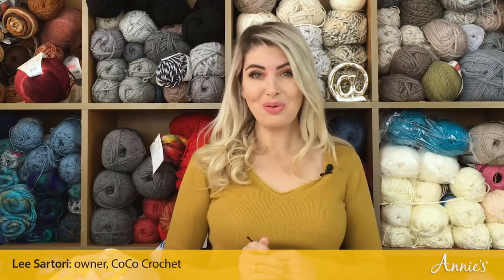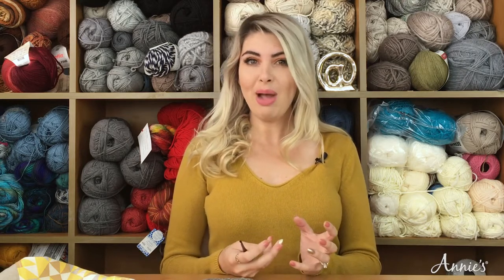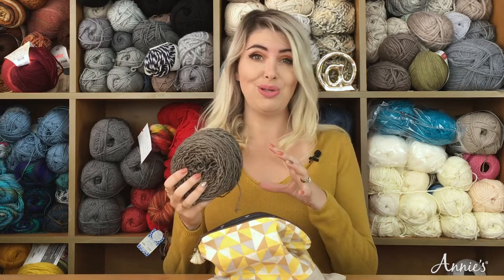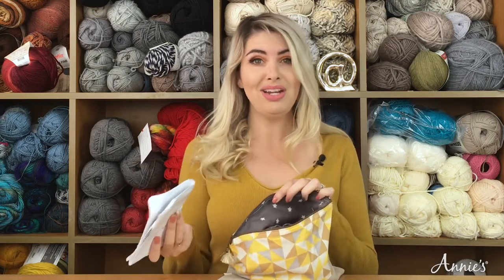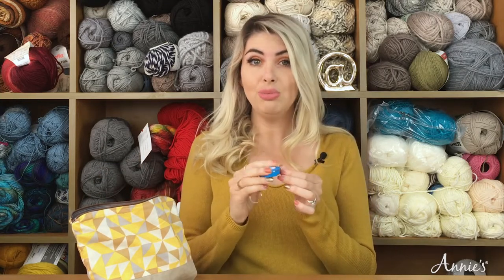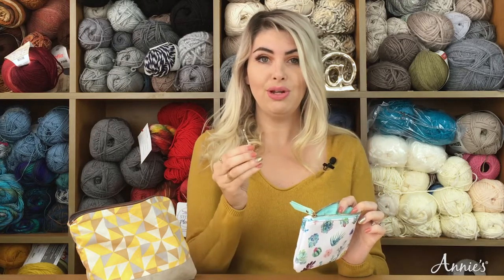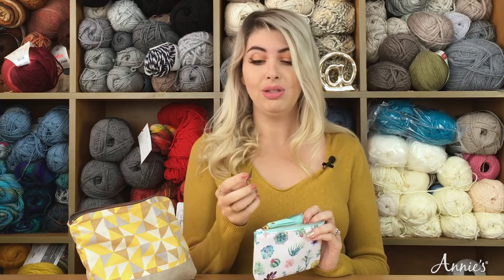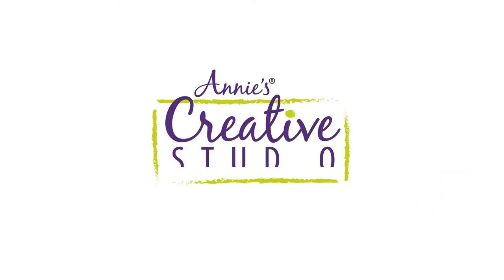Crocheter's Travel Kit | An Annie’s Creative Studio episode! Start your FREE TRIAL today!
Want to take your crochet with you on the go? In this Quick Stitches & Tips episode, crochet expert Lee Sartori gives you tips on making up a must-have crocheter’s travel kit and what to consider while you’re out and about.

In this episode, you’ll learn how to:
• Pack a must-have travel kit with essential crocheting tools.
• Select an appropriate project to take on the road.
• Stay organized on the go.

When you become a member of Annie's Creative Studio, you get all-access to over 1,000 step-by-step video tutorials in quilting, crochet, knitting, sewing, home decorating, DIY and many other crafts, plus patterns which you can download to your own device or store on a private online bookshelf.

Whether you are a beginner, intermediate or advanced crafter, you're sure to find high-quality episodes and patterns that will feed your desire to learn while creating beautiful projects.

to learn more and start your FREE trial today! Watch as many episodes as you want and download all the patterns as you want during your free trial.